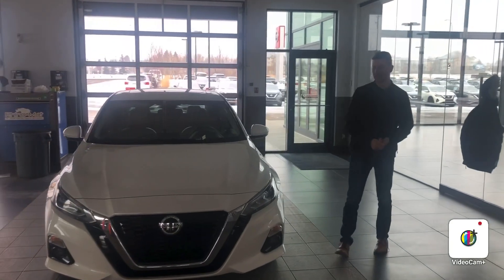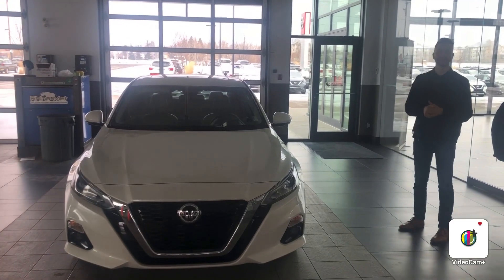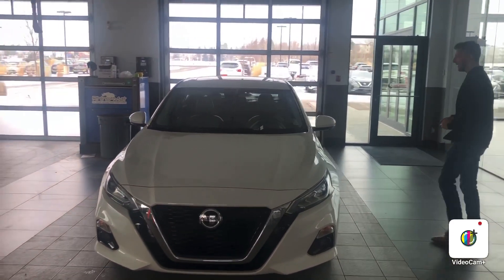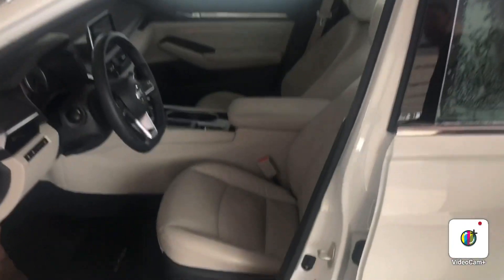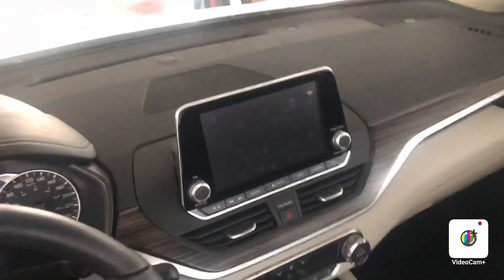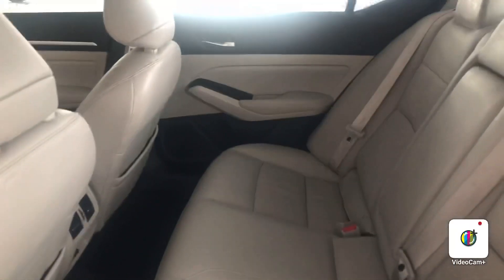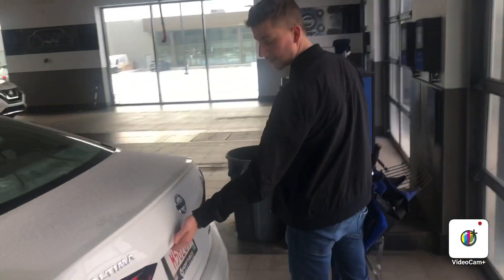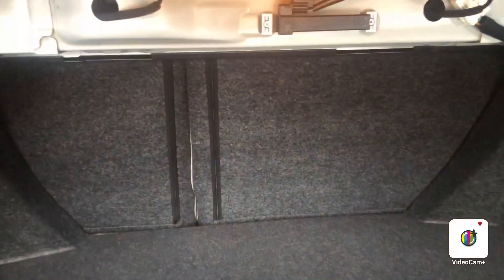2020 Altima Platinum For James